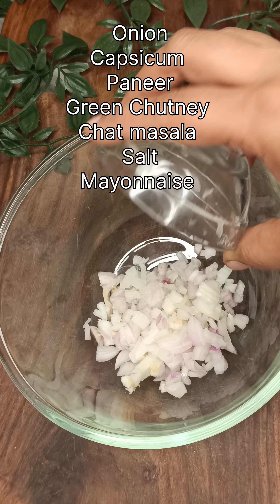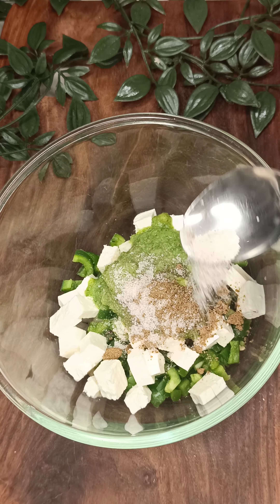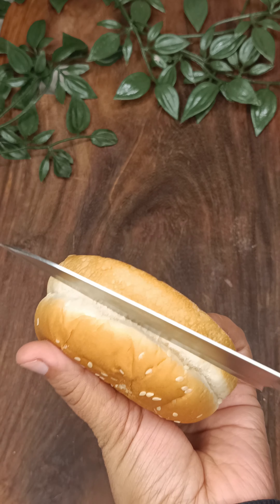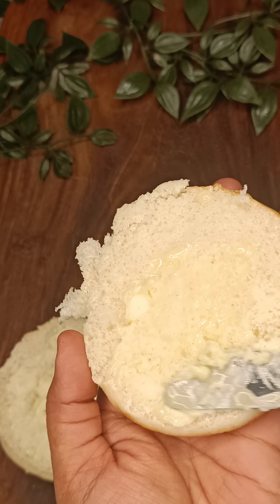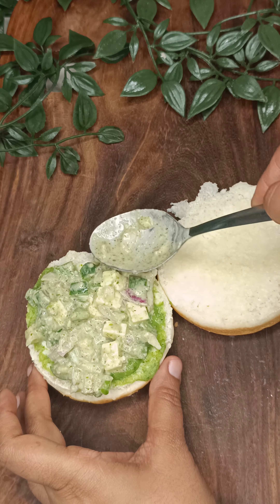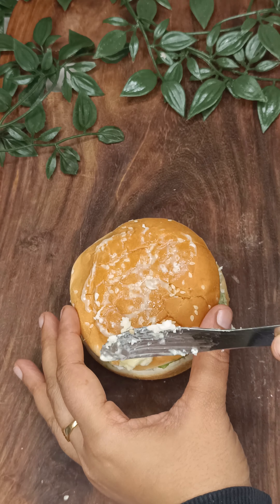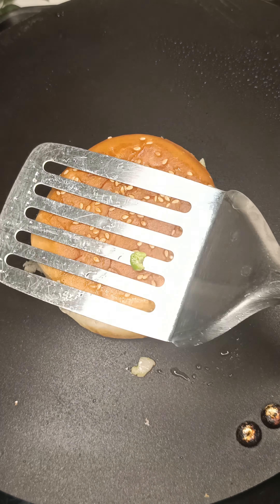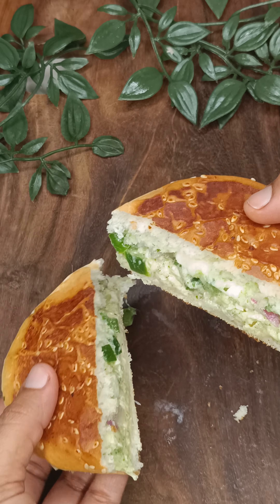Sham Ki Choti Bhuk Ke Liye Hariyali Burger Bano Or Bhar Pet Khao.💪🍔@snehaarvindcookbook6001